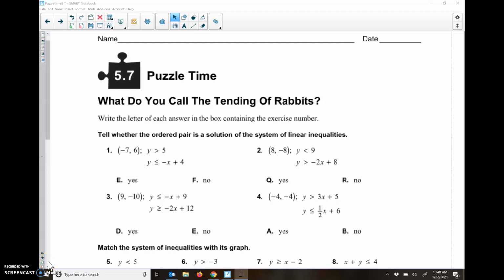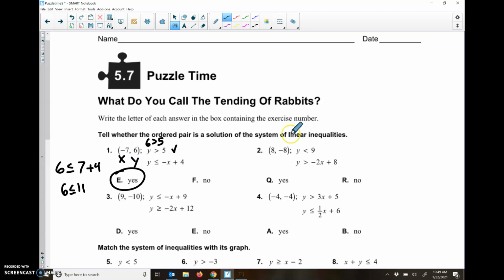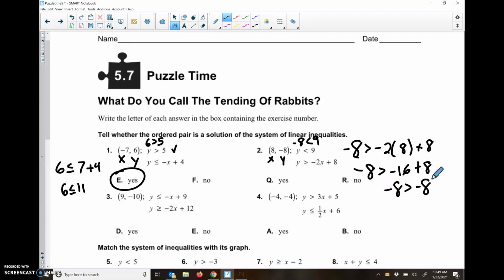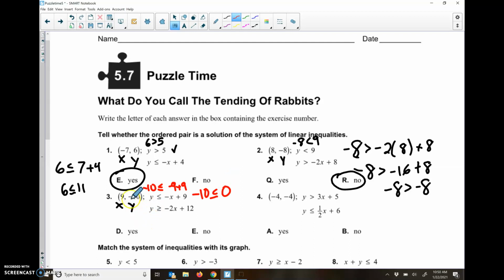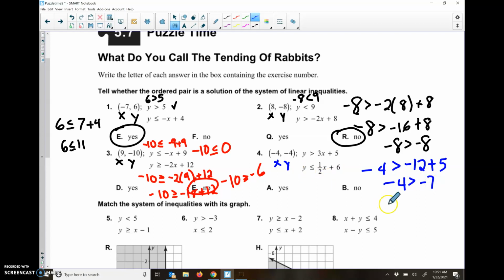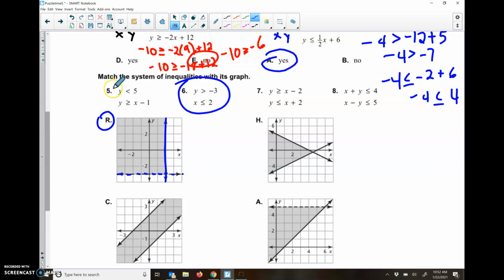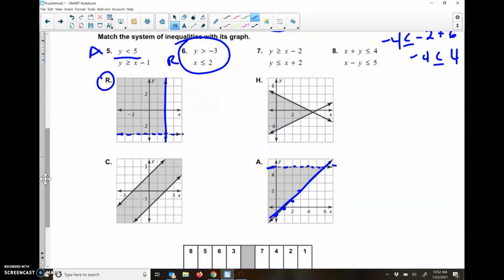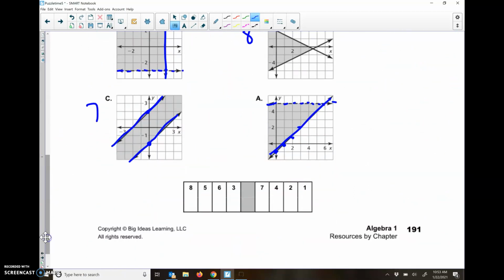5.7 Puzzle Time